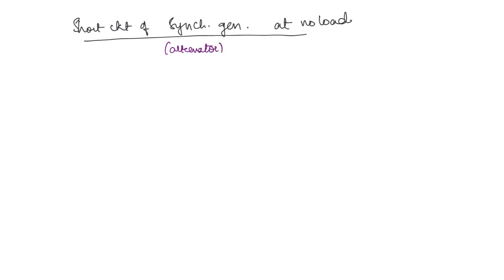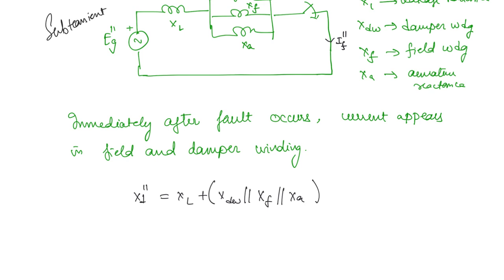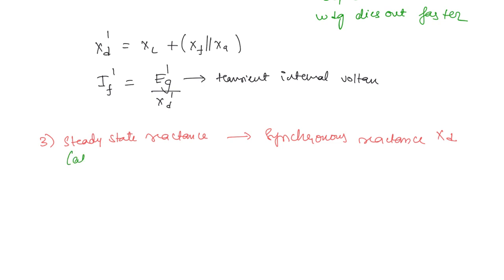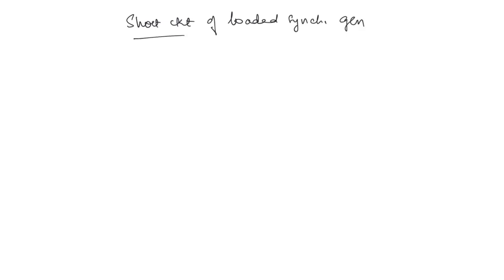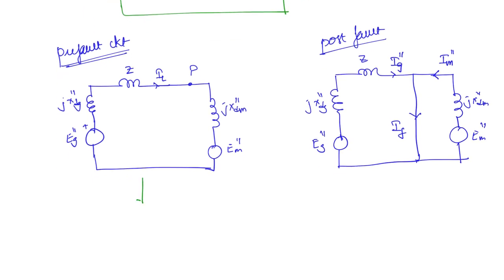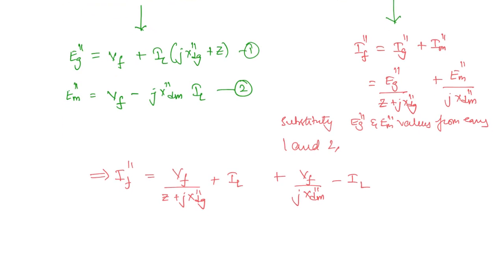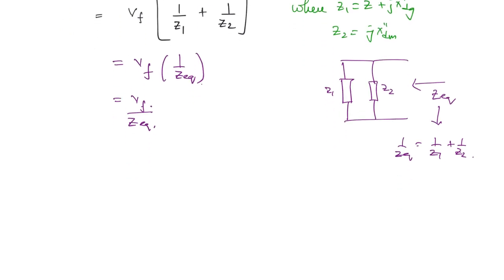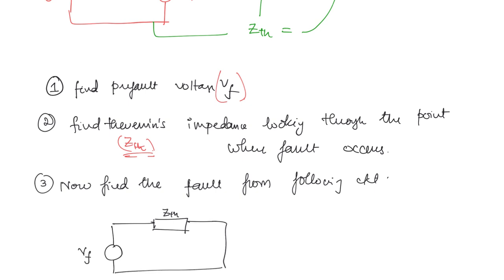Lec 56 - Short Circuit of Alternator | Power Systems